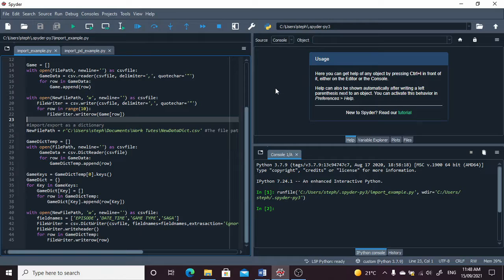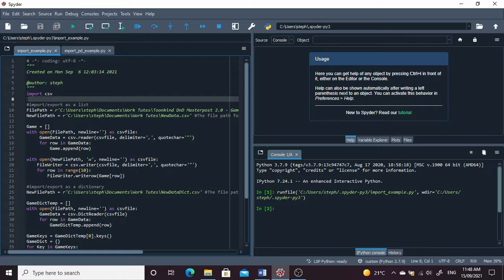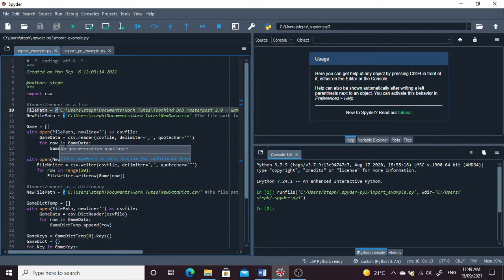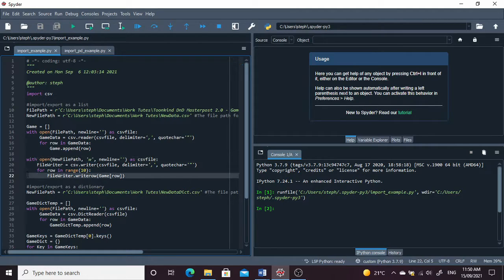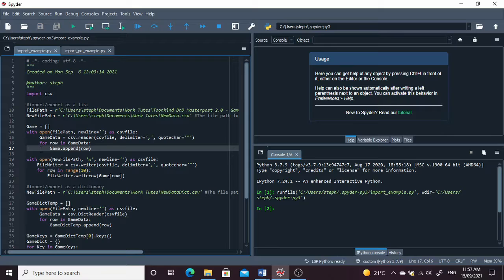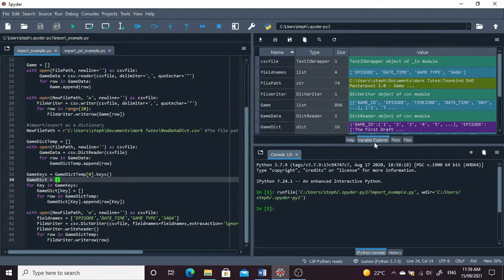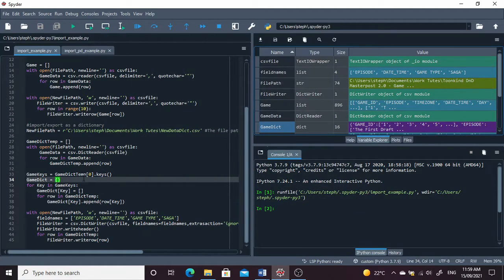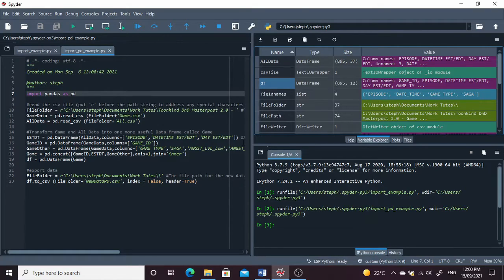Python CSV Import and Export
How to import and export csv data into python using the modules csv and pandas